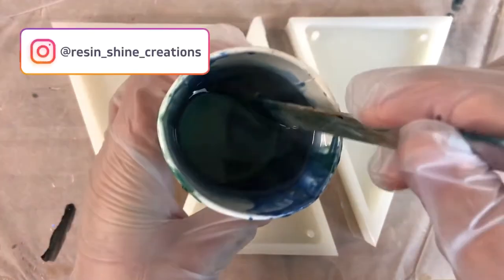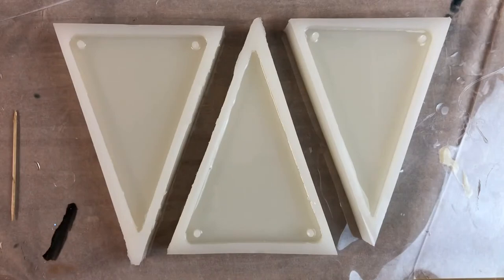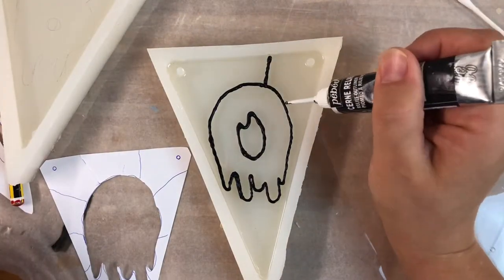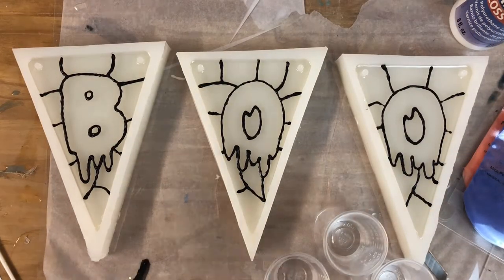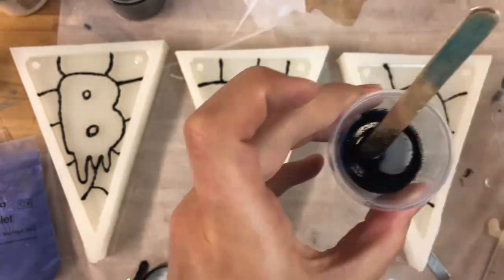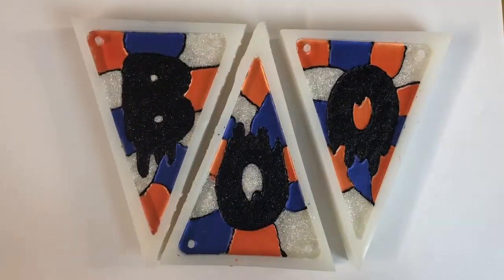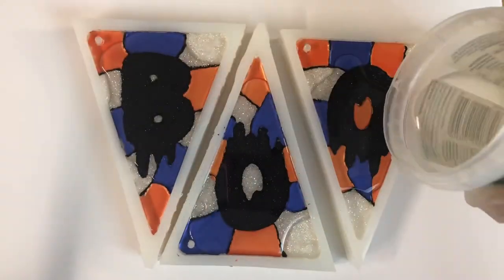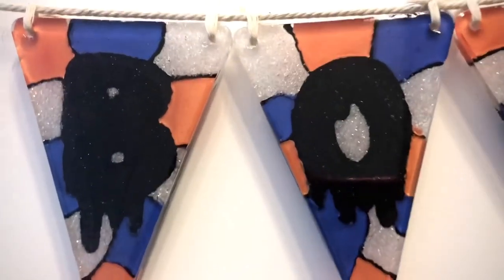Epoxy resin decorative bunting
Hello,

In this episode I am showing you how I make resin halloween decorative bunting. This style is inspired by lovely Nadia from LiaDia Design.
Also this episode is part of halloween open collaboration from wonderful Claires crafty corner.

Amazon  Links

PEBEO 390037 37 ml Vitrail Stained Glass Effect Cerne Relief Tube with Nozzle, Black
Deco Art 59 ml Duraclear Poly U Varnish, Gloss dura